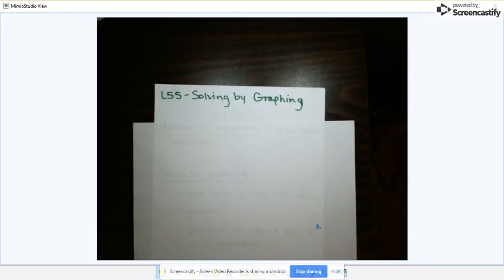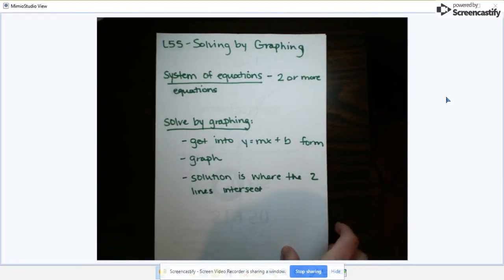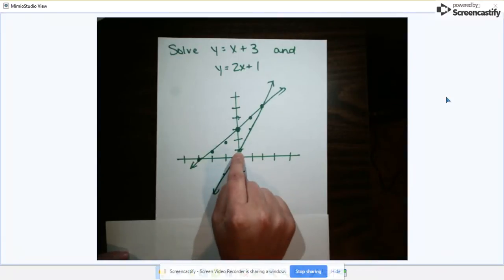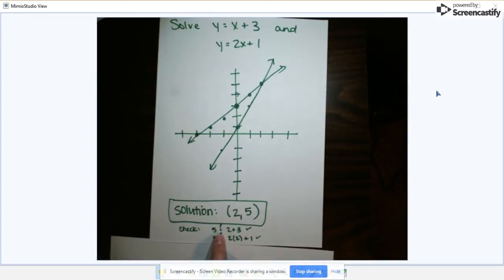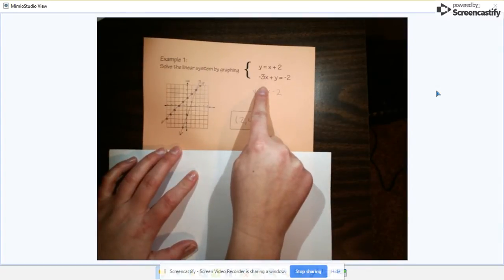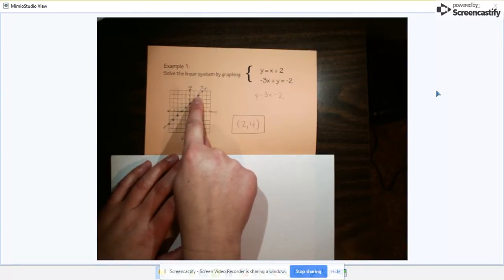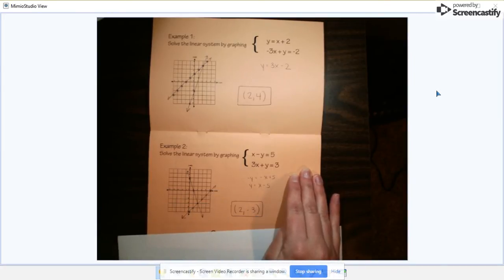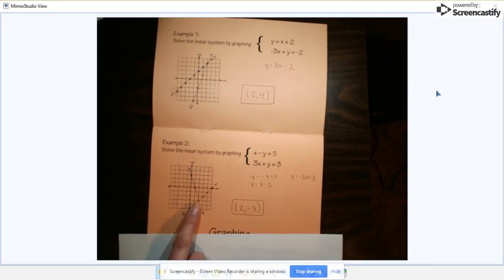L55 - Solving Systems by Graphing.webm